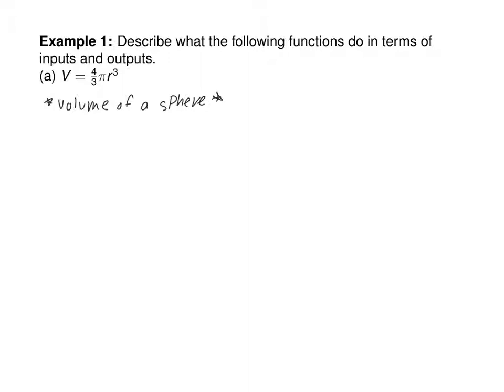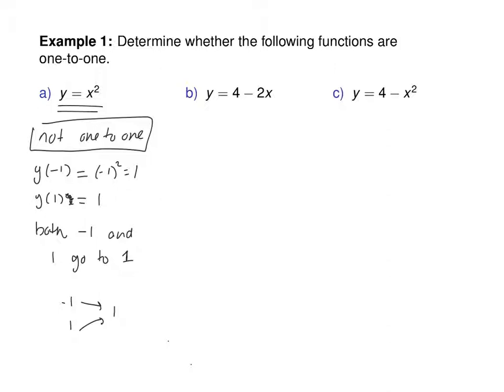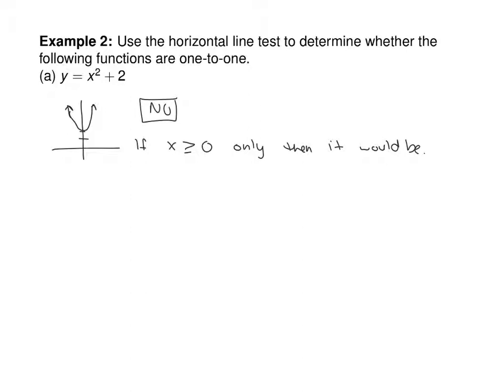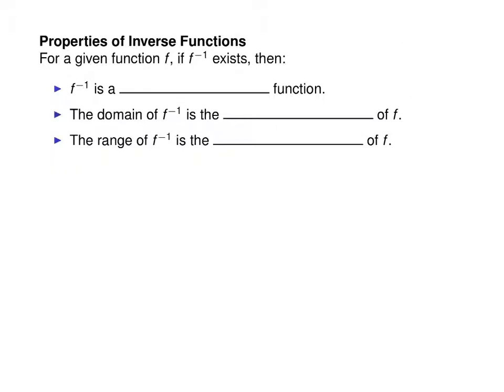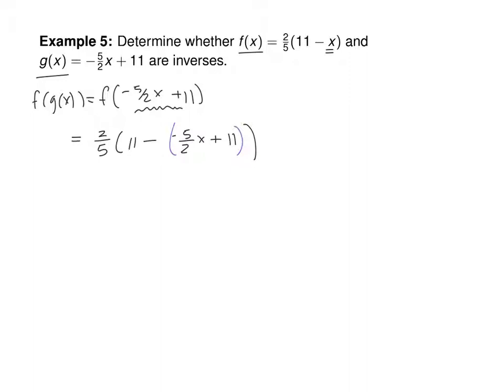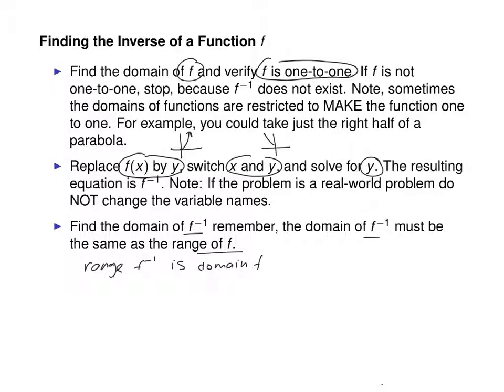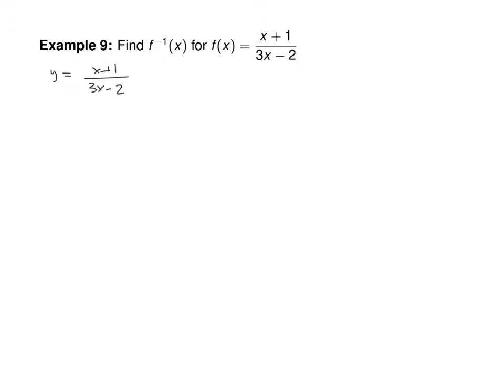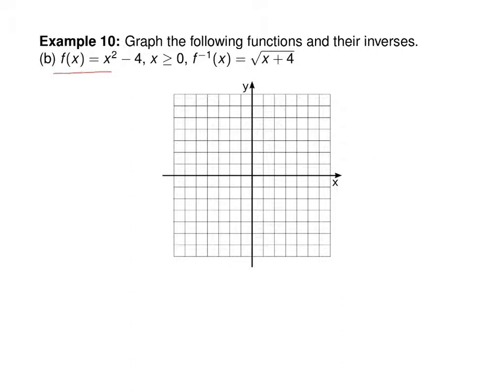3 6 Inverses 1